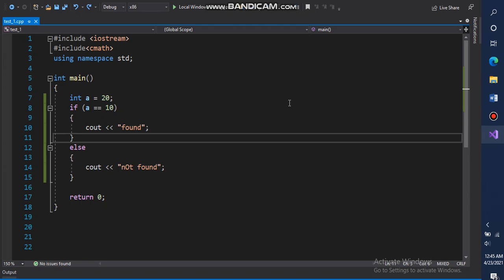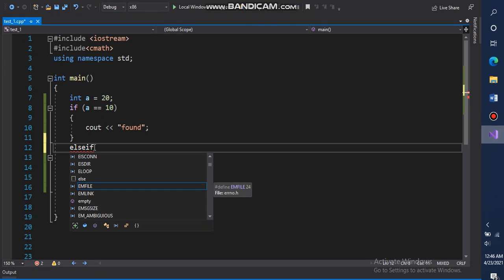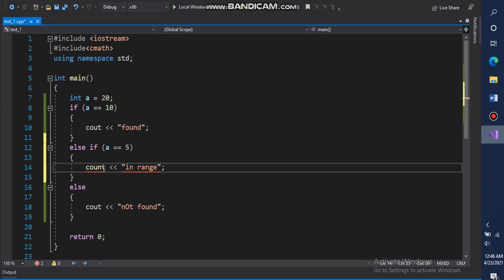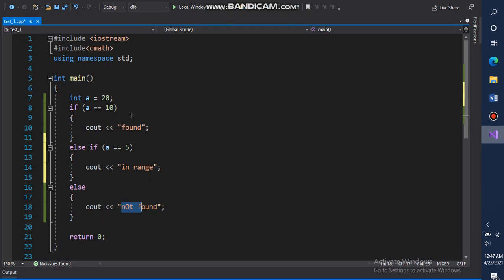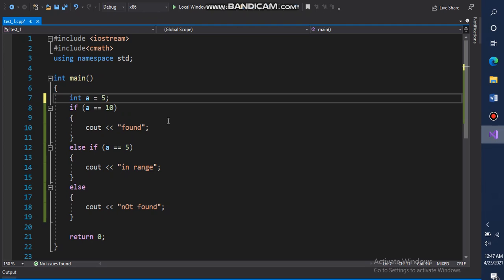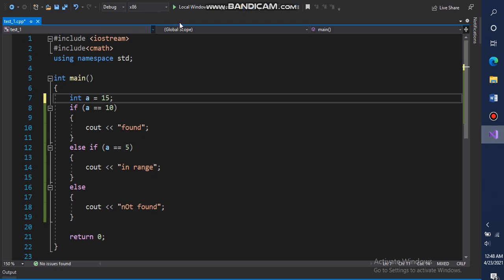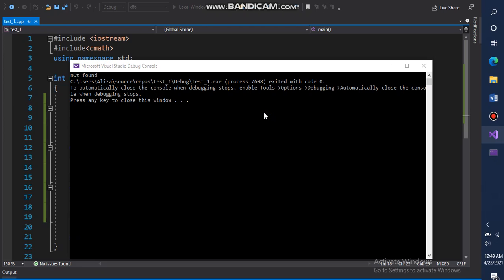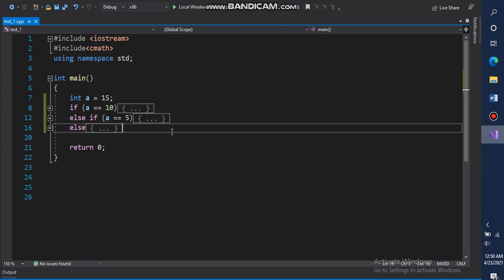IF ELSE IF in C++ in English